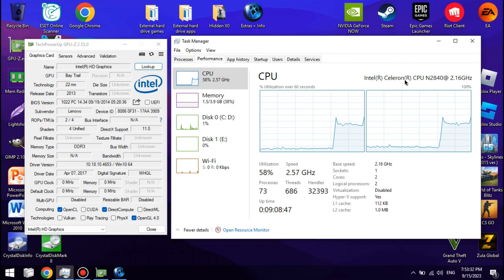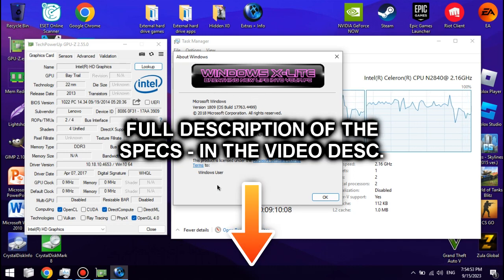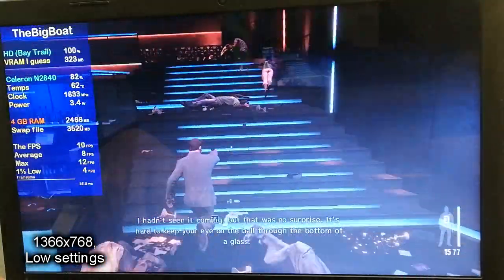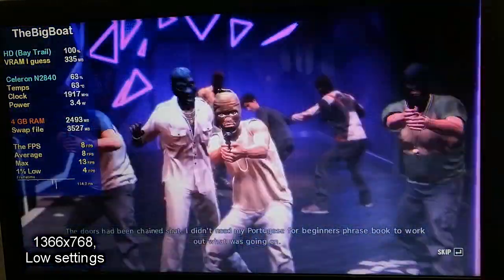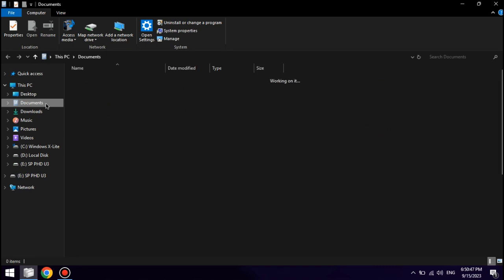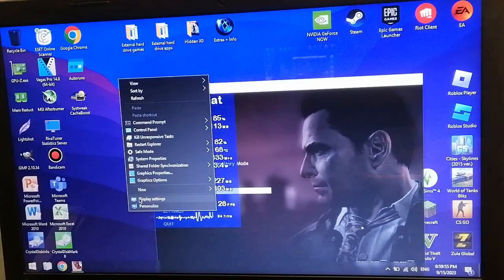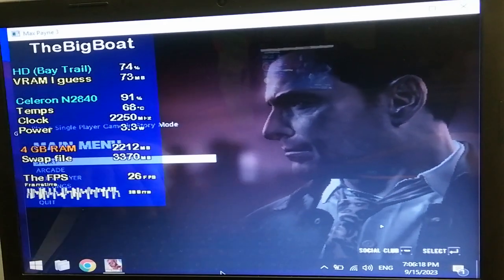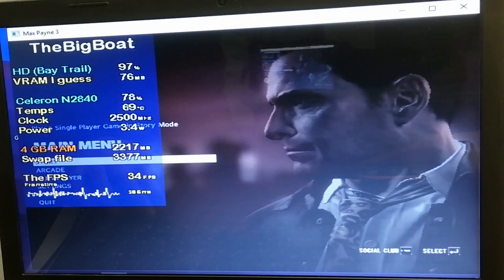Max Payne 3 on LOW-END LAPTOP || Intel Celeron N2840, Intel HD Graphics (Bay Trail), 4 GB RAM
This is how Max Payne 3 runs on a super low-end laptop with the Intel Celeron N2840 that's slower than the Core 2 Duo T7200 from 2006 and the Intel HD Graphics (Bay Trail) that are weaker than the GeForce 210.
🔧 *SPECS:*
🔵 *Integrated GPU: Intel HD Graphics (Bay Trail)* - 2 GB shared memory; 4 unified shaders; 792 MHz burst frequency (for the N2840); Ivy Bridge architecture; DirectX 11 and OpenGL 4.0 support; Using driver version 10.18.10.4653
== *OS: Windows X-Lite 'Redstone Revival' V2* (massive credits to FBConan ❤️)
🔳 Motherboard: LENOVO Lenovo ideapad 1
💻 *Laptop: Lenovo IdeaPad 100-15IBY 80MJ*
🕒 Timestamps:
00:00 - Intro and Specs
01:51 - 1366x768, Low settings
03:42 - 800x600, Low settings
06:54 - How to run the game at 640x480
09:38 - 640x480, Low settings
12:46 - Outro
Benchmark footage recorded externally from my phone 📱 in order to show the actual performance. Settings footage recorded internally using MSI Afterburner. Desktop footage recorded using Bandicam (cracked 😘).